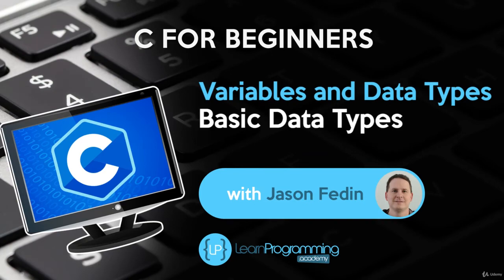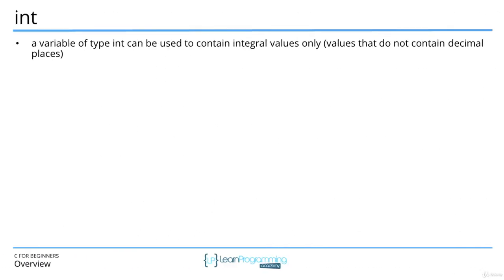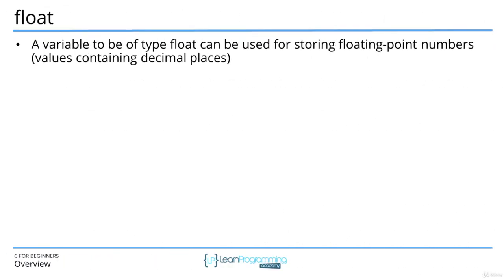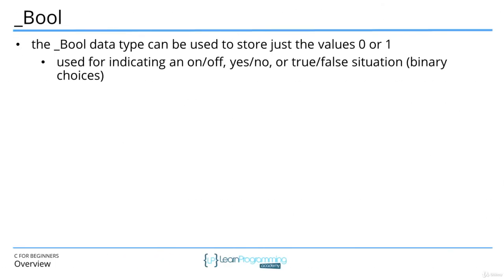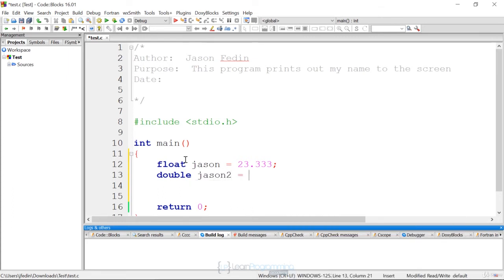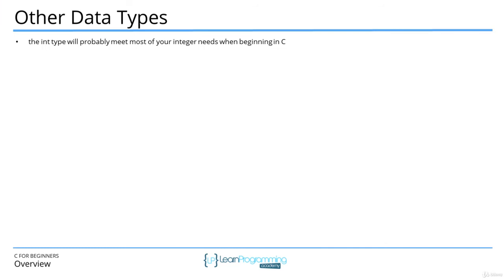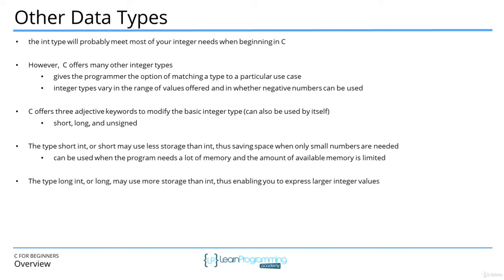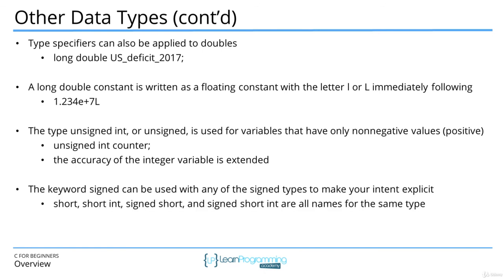C Basic Data Types